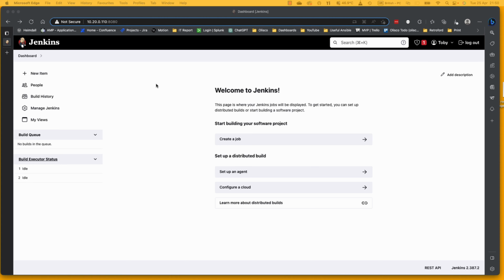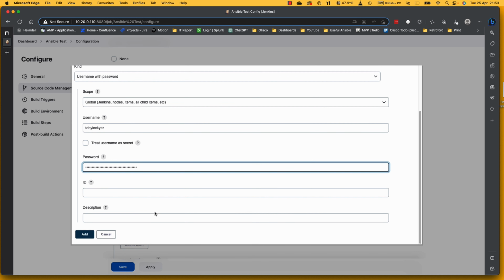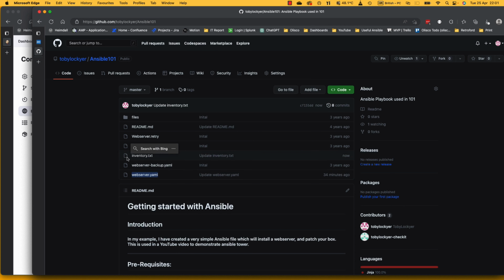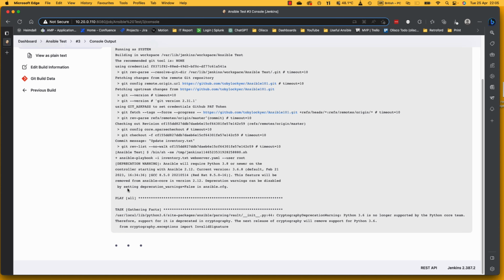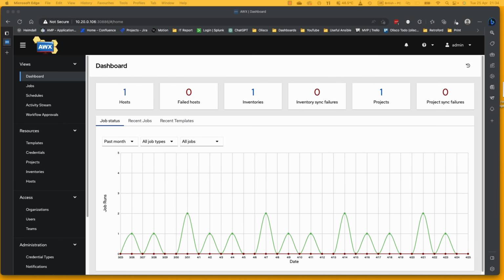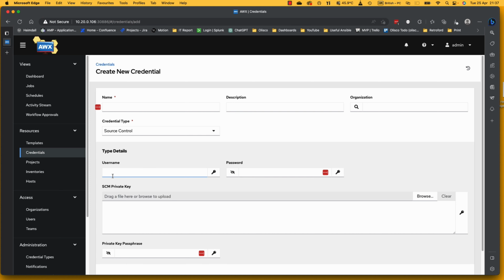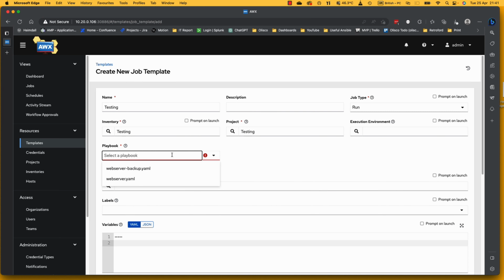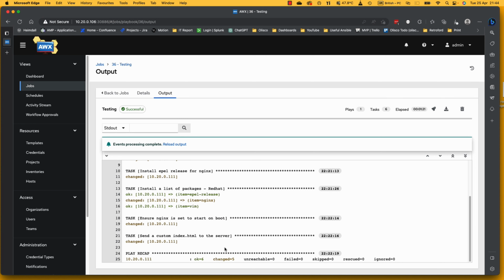AWX and Jenkins: Unveiling the Best for Your Project Management"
In this video, we delve into the world of automation, exploring Red Hat's AWX, the upstream version of the Red Hat Automation Platform, and its current limitations, especially in installation complexity. We discuss the shift from the simple containerized installation in version 15 to the current need for a Kubernetes cluster, raising critical questions on the need for such complexity for an automation platform.

We then shift gears to Jenkins, a popular CI/CD tool, illustrating its usage as a scheduler for automation tasks on a cluster of web servers running Nginx. The tutorial focuses on setting up Ansible within Jenkins, a simpler and arguably more versatile method than using AWX.

We walk through creating an Ansible job, discussing key aspects such as inventory files and executing on the host in Jenkins. We also touch on the benefits of using Jenkins for these automation tasks, like the visibility of output and easy scalability.

The video concludes by highlighting Jenkins' capabilities over AWX, noting the limitations of AWX, especially when it comes to running Python or Bash scripts and integrating with other tools like Terraform. The tutorial emphasizes Jenkins's versatility and the benefits of an all-encompassing tool for automation tasks.

Join us on this journey and learn more about the world of automation with AWX and Jenkins.